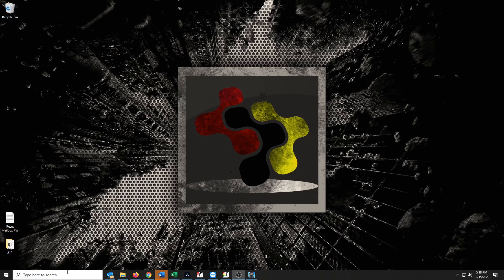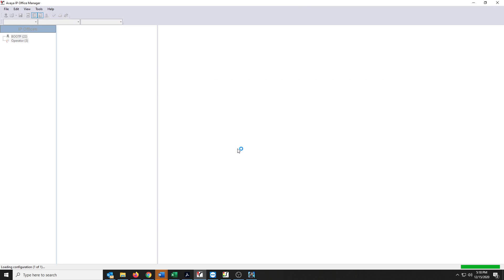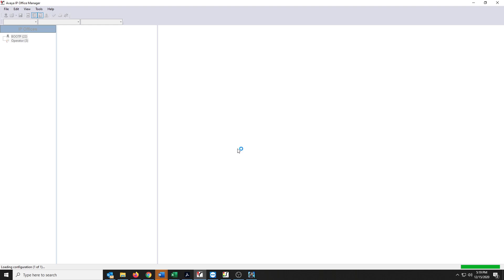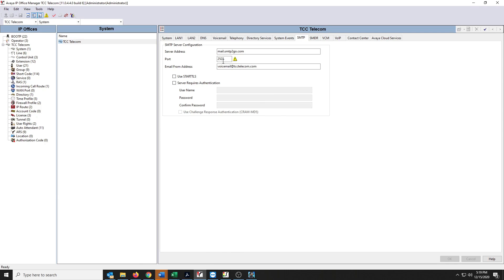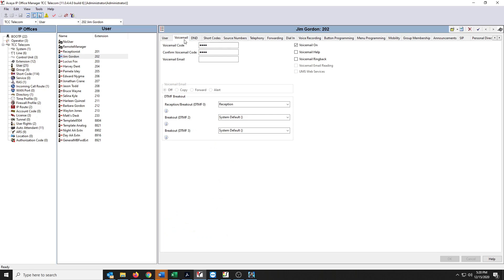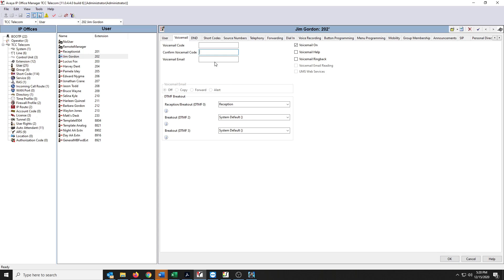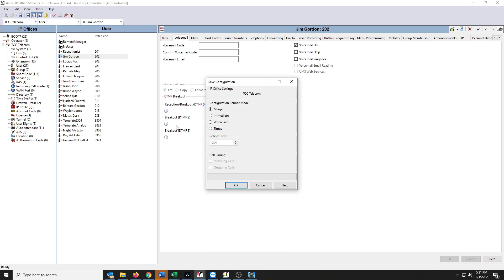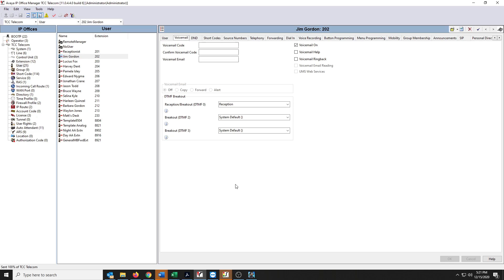Quick Tip Tuesday: Avaya IP Office - Reset Voicemail Password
How to reset your Voicemail password.